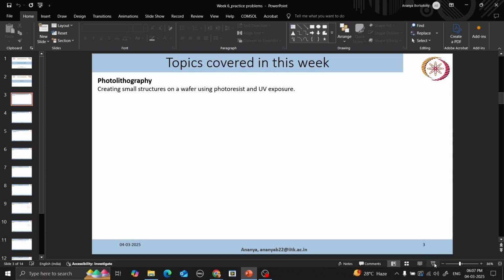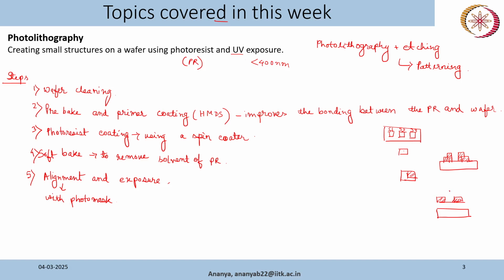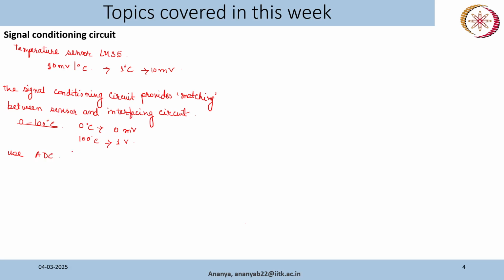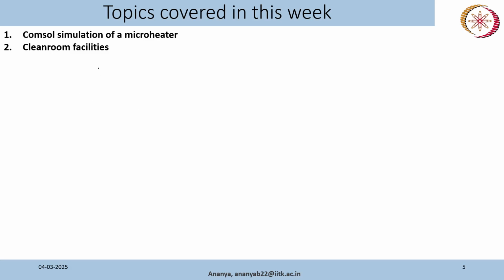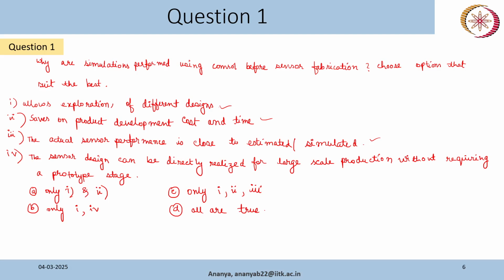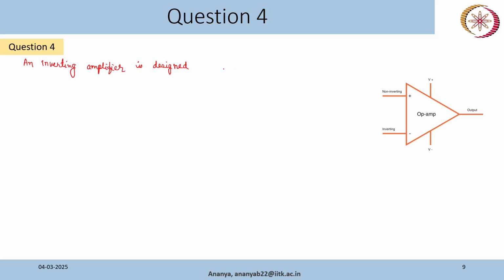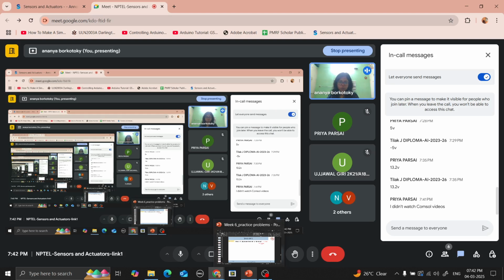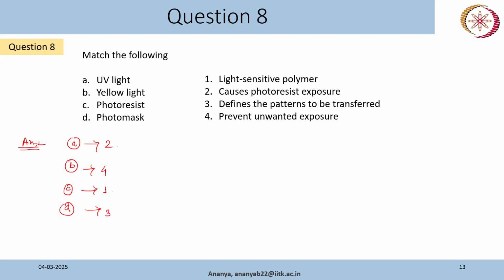Week6 Sensors and Actuators